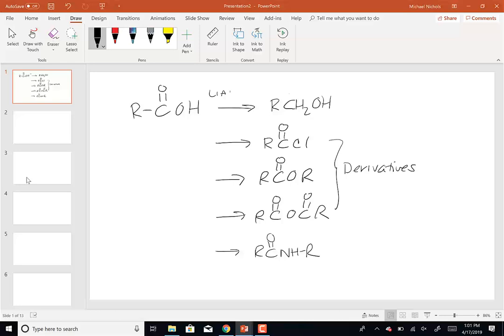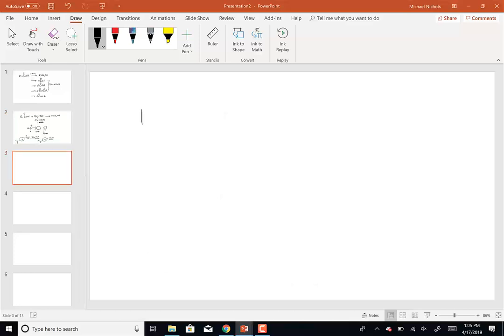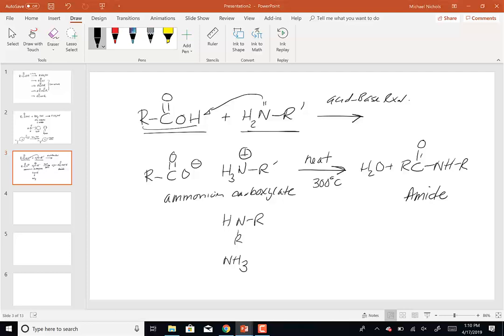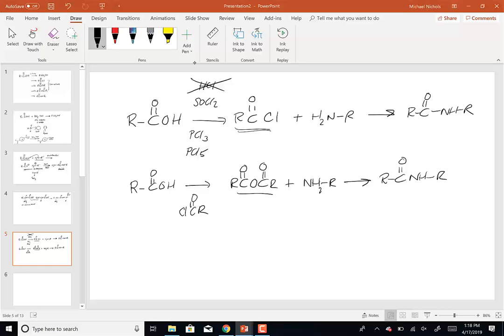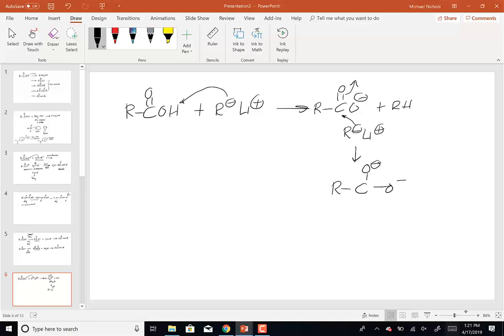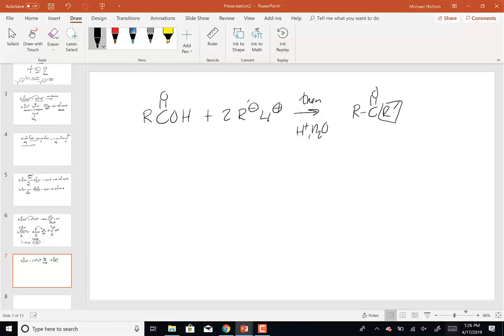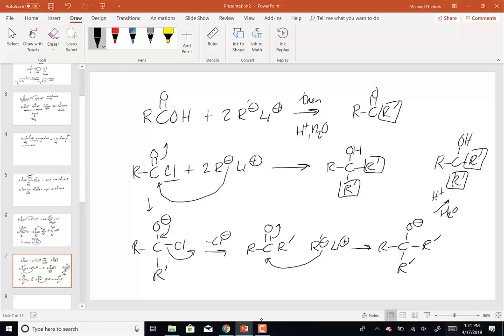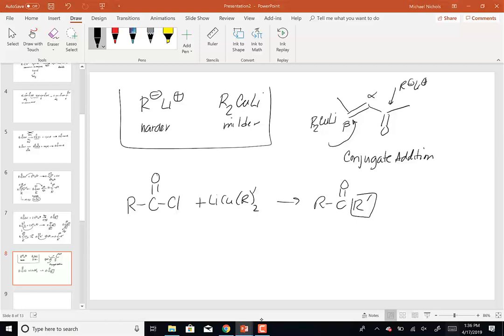Lecture Video Apr 17 2019 1 pm